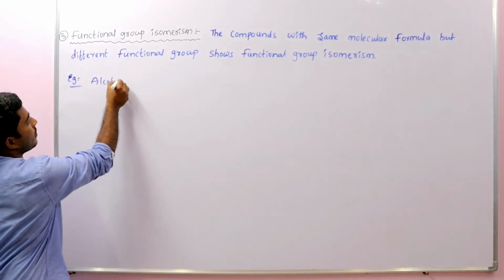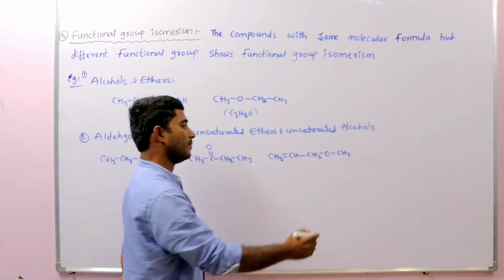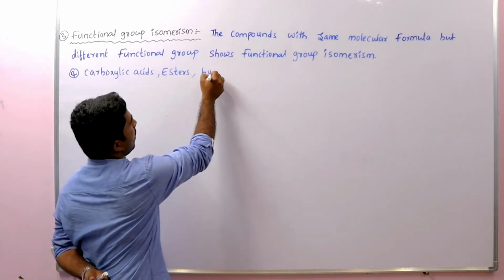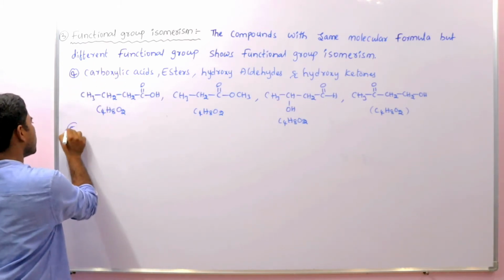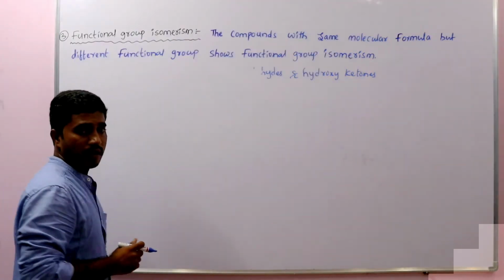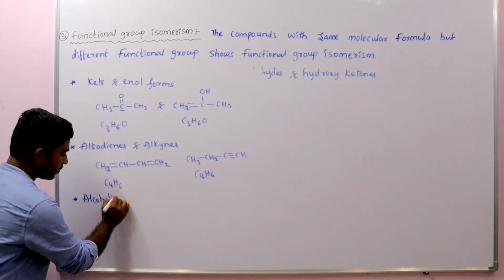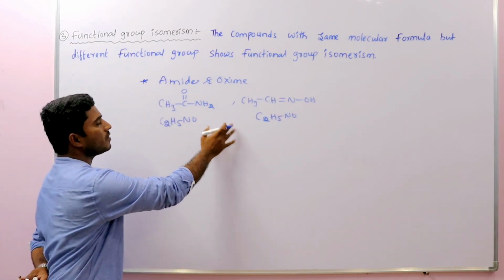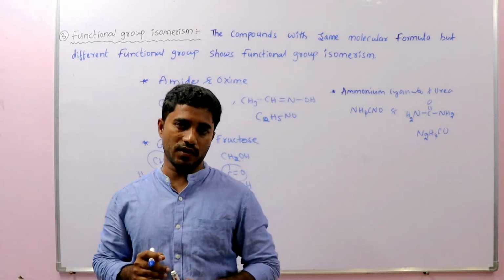Functional Group Isomerism(Isomerism In Organic Molecules-2)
Functional Isomerism  in Organic Molecules is explained in detail in this lecture